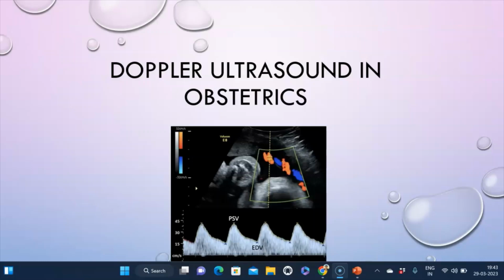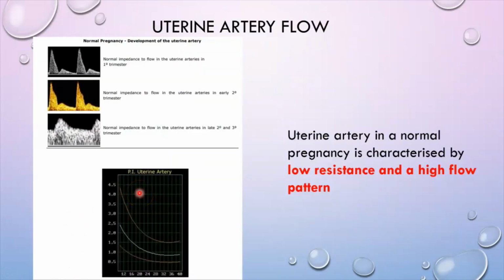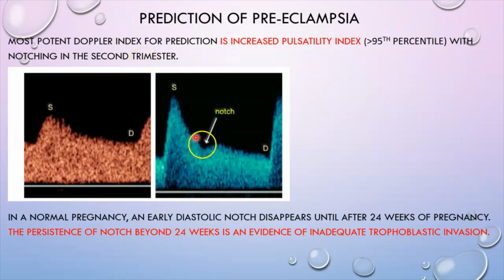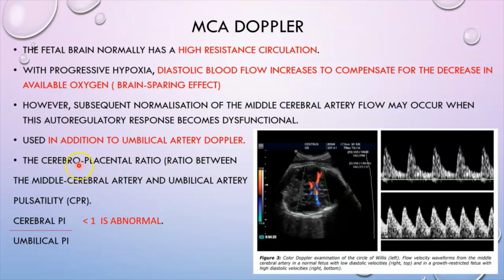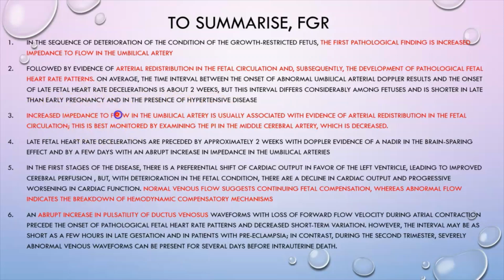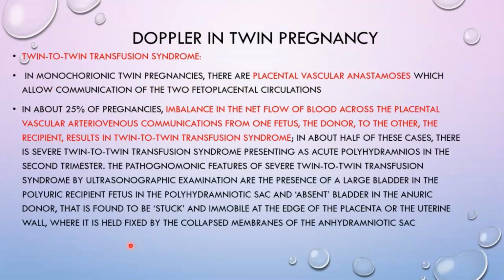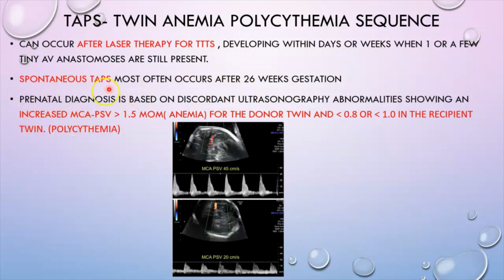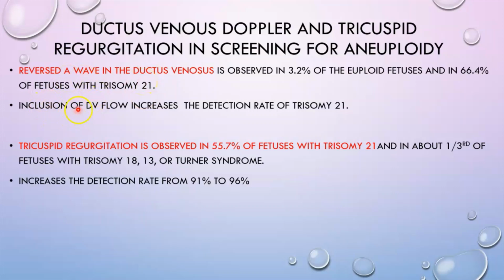USE OF DOPPLER ULTRASOUND IN OBSTETRICS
IN THIS VIDEO, I HAVE DESCRIBED THE USE OF DOPPLER ULTRASONOGRAPHY IN DAY TO DAY AND VERY IMPORTANT OBSTETRICAL CONDITIONS. AFTER SEEING THIS VIDEO, MY FELLOW POSTGRADUATES WILL BE ABLE TO USE DOPPLER AS A TOOL TO MONITOR VARIOUS CONDITIONS AND TREAT THE PATIENTS IN AN EFFECTIVE MANNER

MY EARLIAR VIDEOS ARE ALSO BASED ON THE CONCEPT OF MAKING OBGY EASY AND RELATABLE TO THE POSTGRADUATES SO THEY CAN MANAGE THEIR PATIENTS WELL.